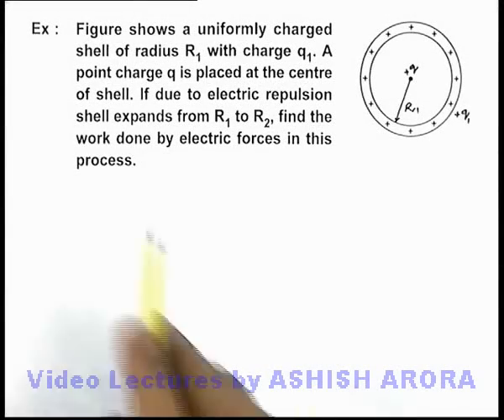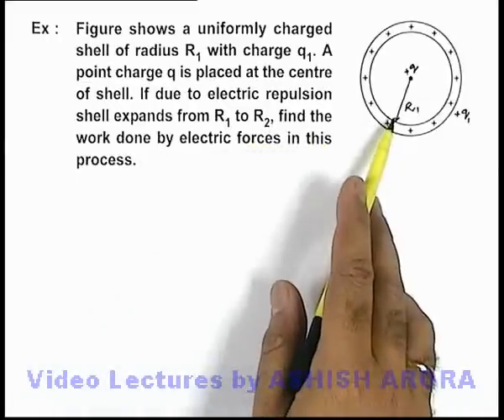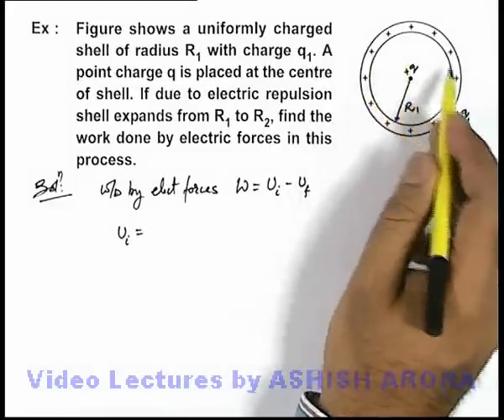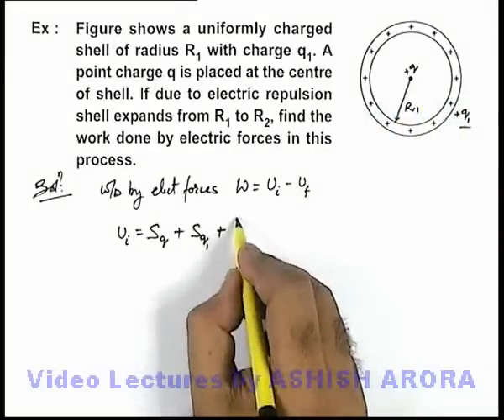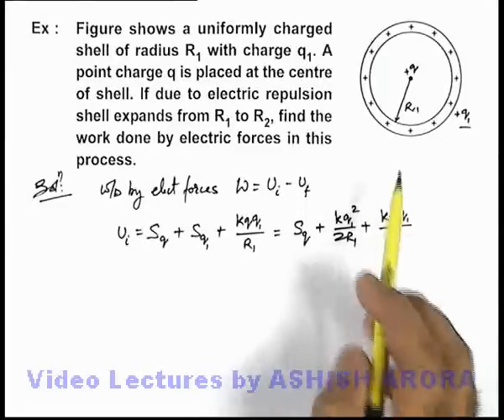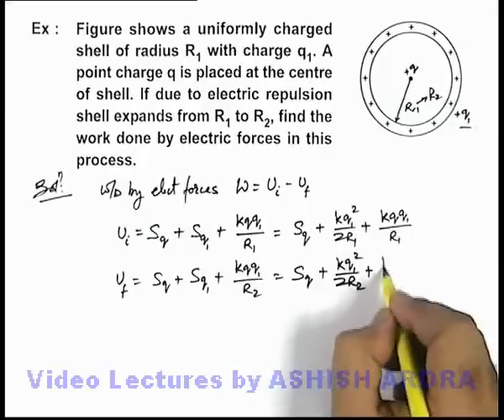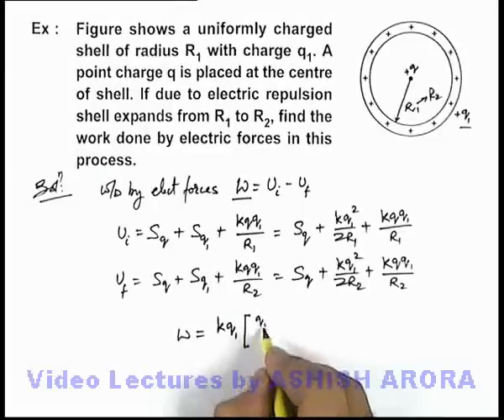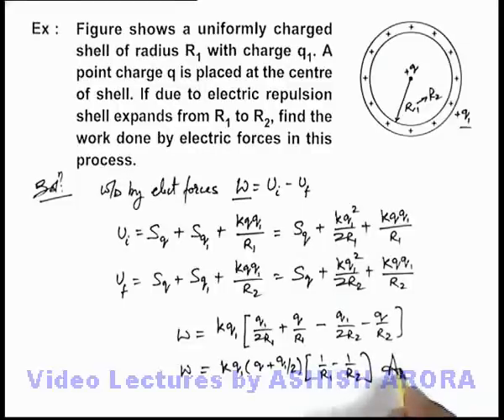Class 12 Physics Video | Electrostatic Field Energy |#10 Solved Example-3 Electrostatic Field Energy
PG Concept Video | Electrostatic Energy and Electric Pressure | Solved Example-3 on Electrostatic Field Energy by Ashish Arora

Students can watch all concept videos of class 12 Electrostatic Energy and Electric Pressure for jee & neet in proper sequence through PG channel playlist.